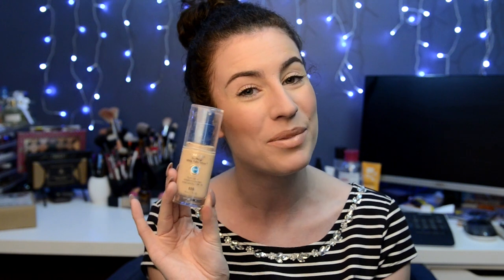Priceline 40% off Cosmetics SALE RECOMMENDATIONS | Miss Billy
It is time for the Priceline 40% off cosmetics sale again. Here are my best picks. Sale is on the 18th and 19th November 2015.

Prefer more high end?

Products Mentioned:                            Sale Price          Non Sale Price

Cover Girl Outlast Foundation               $12.57                     $20.95
L'Oreal 24 Hour Matte Foundation       $17.97                     $29.95
Face of Australia Powder                       $7.17                       $11.95
Luma Bronzer                                          $14.97                      $24.95
Max Factor Blush                                    $13.97                     $21.95
Maybelline Fit Me Concealer                 $8.97                       $14.95
Maybelline Age Rewind Concealer       $11.37                    $18.95
Bourjois Matte Lip                                  $14.40                      $24.00
Rimmel Nude Lipstick                             $7.77                      $12.95
Rimmel Lipgloss                                     $8.37                        $13.95
Revlon Lipgloss                                      $13.17                      $21.95
L'Oreal Infalliable Eyeshadow               $11.97                     $19.95
Models Prefer Shadow Palettes           $6.00                      $10.00

See me other places!

FTC - Sephora Australia is an affiliate link.